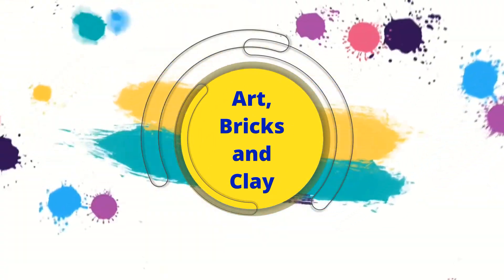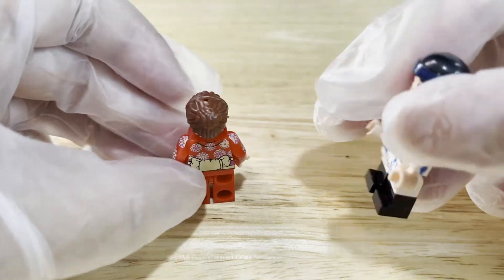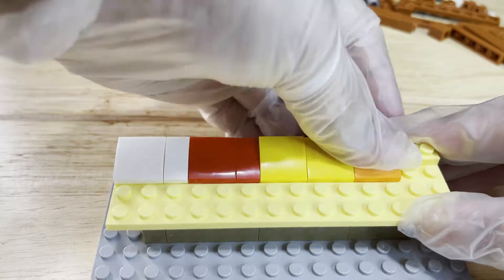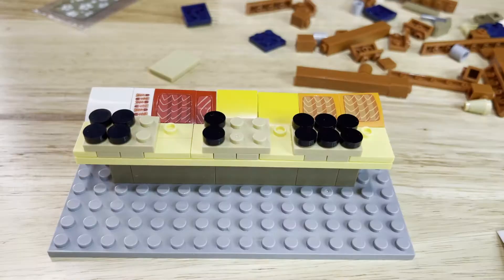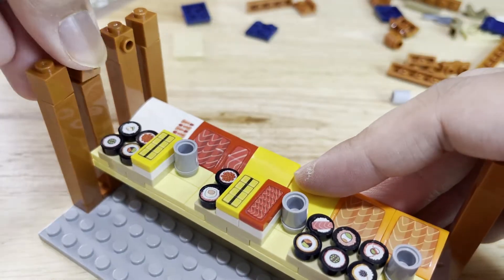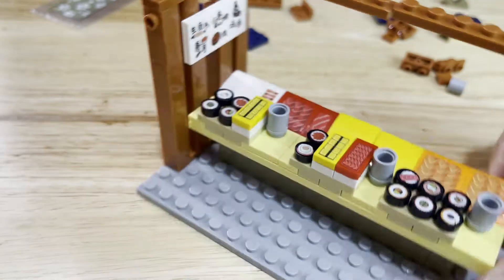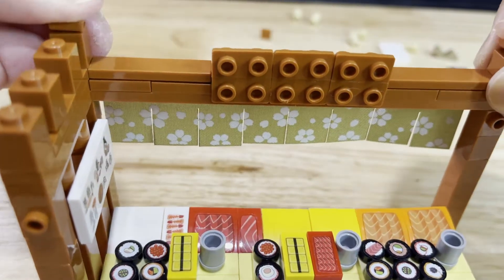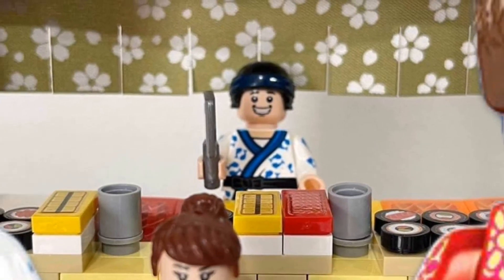Sushi Bar Build | Sembo Block's sakura street series number 601066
For this build, I made a sushi bar from Sembo Block's Sakura Street Series. It is honestly very fun to make and I hope this video helps guide you in building your own sushi bar if you are planning to buy, or already have this Sembo Block piece.

This will really help this channel grow and thus providing you with more and better content.

Music CTTO, details below:
TheFatRat - Envelope" is free to use in YouTube videos.